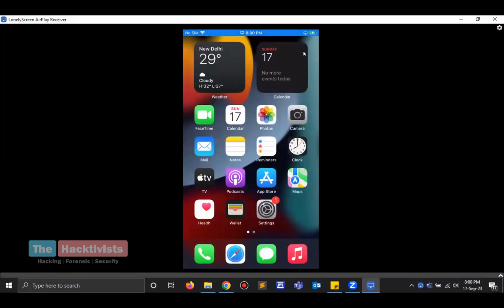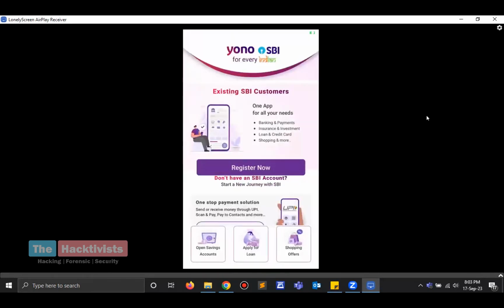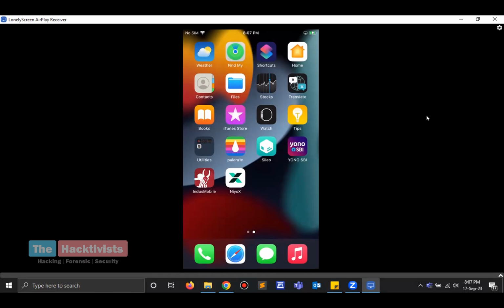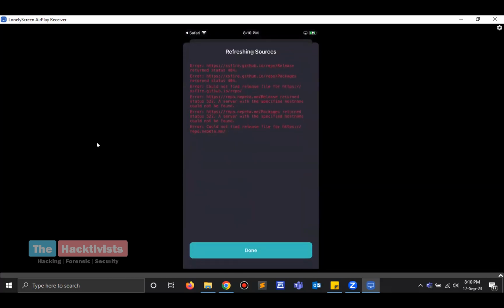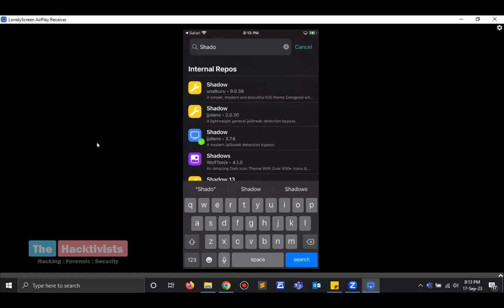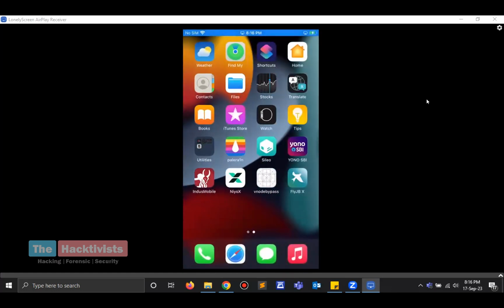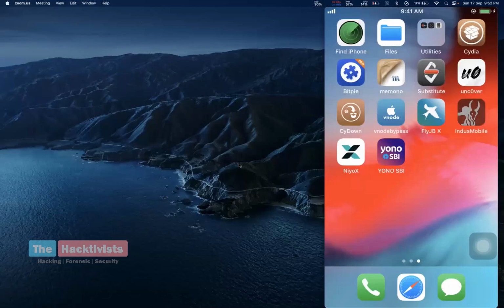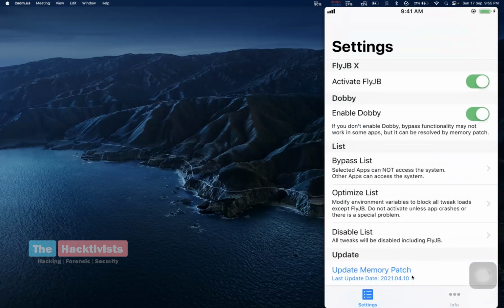Day 08 - SSL Pinning Bypass